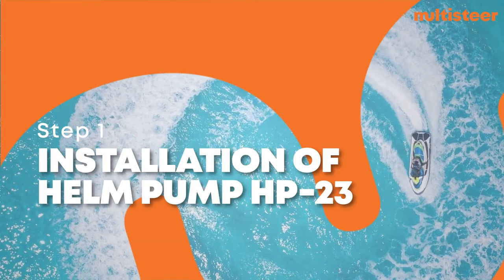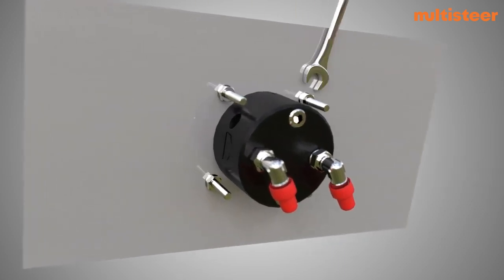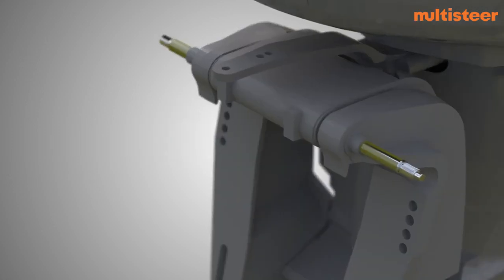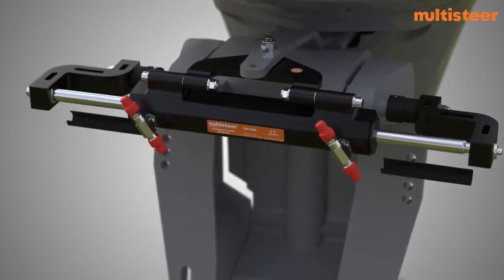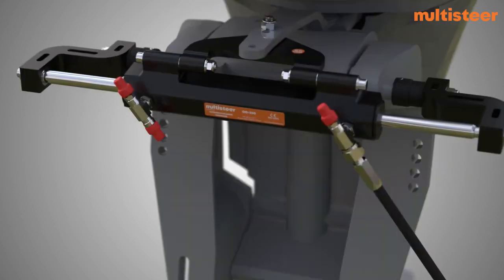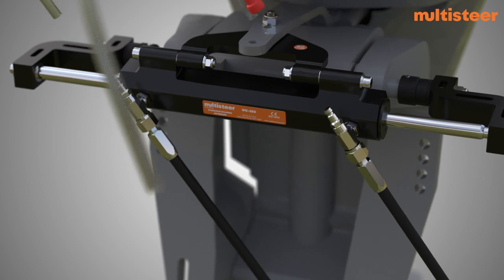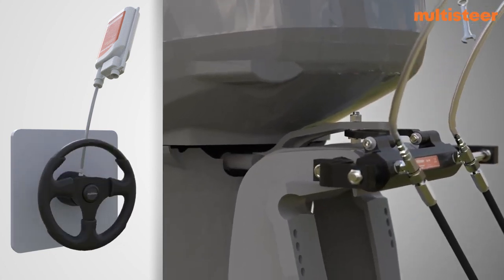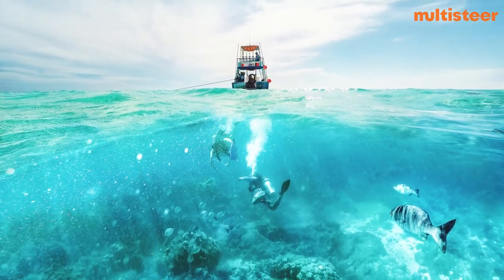Multisteer Installation Steps Of Hydraulic Steering System OH 250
The hydraulic Steering System by Multisteer for outboards, and inboards are feather-light and very easy to install. Steerlyte a range of Power Steering is also available and is offered in the form of a kit that includes almost everything required for the installation.
About Us:

Multisteer, is a leading Boat Steering System Manufacturer, has a global presence in over 85 countries and supports its customers with a vast network of over 100 distributors in various locations. When it comes to choosing the right Boat Steering System, reliability, innovation, and technology are crucial factors. Multisteer understands this and offers high-performance, standards-compliant, and long-lasting Steering Solutions at a competitive cost in over 85 countries.

Multisteer's large network of assemblers and distributors worldwide enables them to support and provide the best Boat Power Steering System and Hydraulic Steering System required by OEMs, Boat Builders, Engine Suppliers, and end-users. Our Steering Systems are top-of-the-line and can be fixed with any type of Outboards, Inboards, or Stern Drives. Moreover, in addition to the regular Steering System kits, Multisteer is also capable of providing large-scale customized steering systems, including design, manufacturing, testing, and regular supplies.